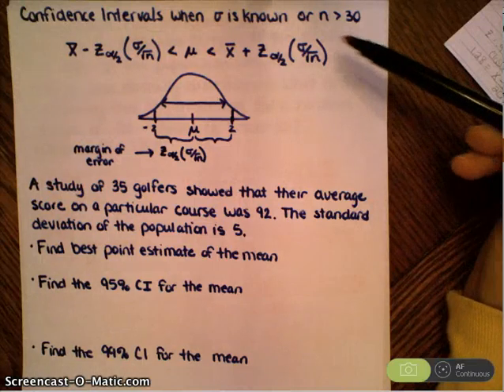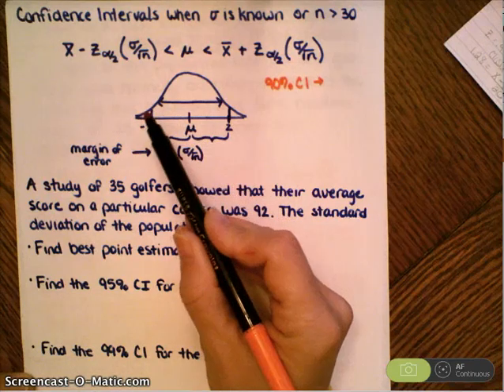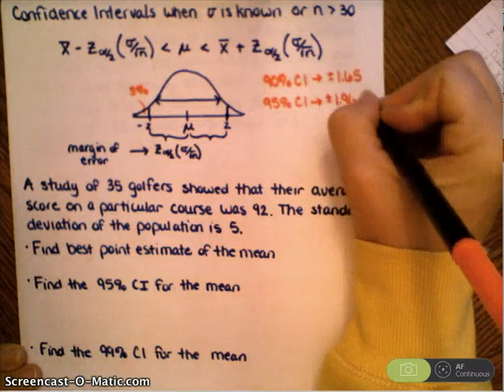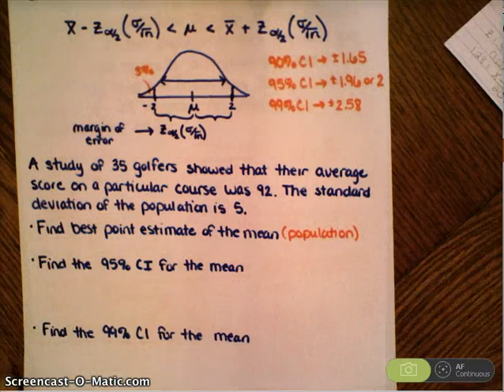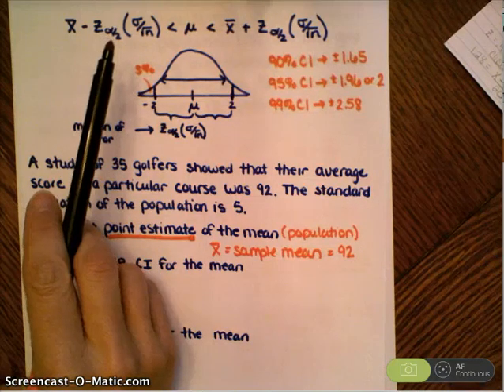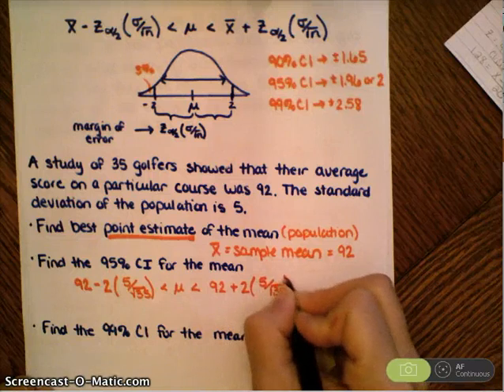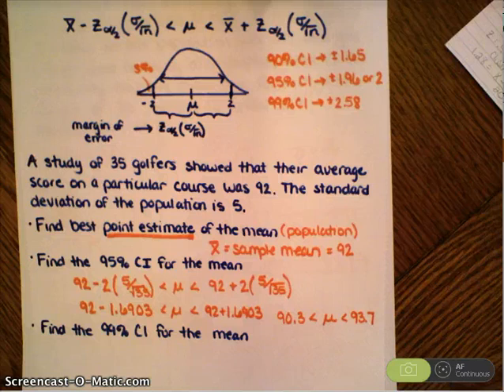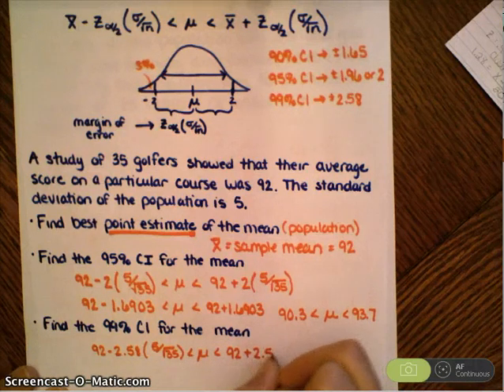Conifidence Interval when Pop St Dev is known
Find the confidence interval when the population standard deviation is known